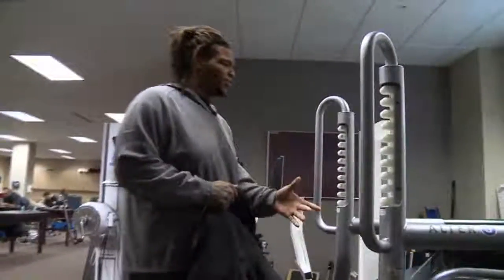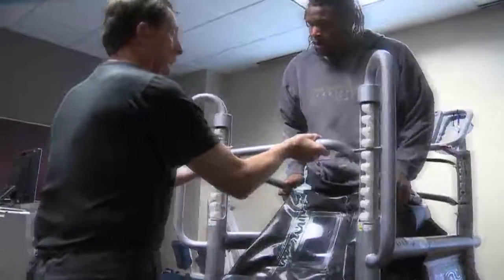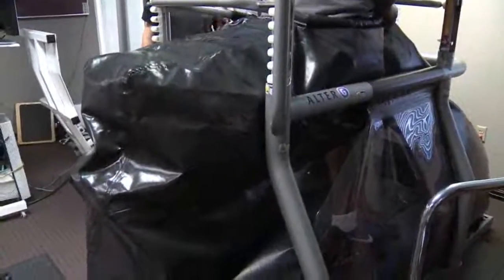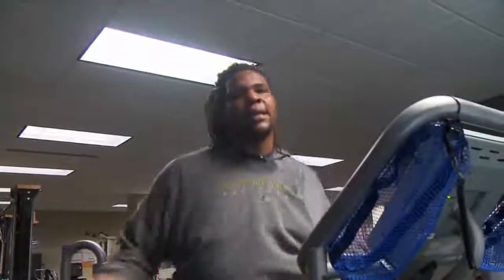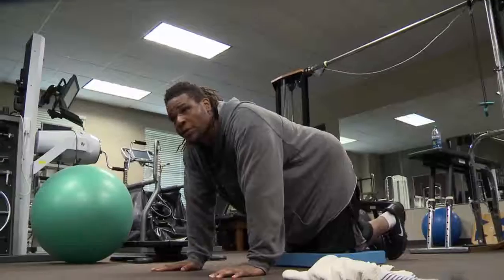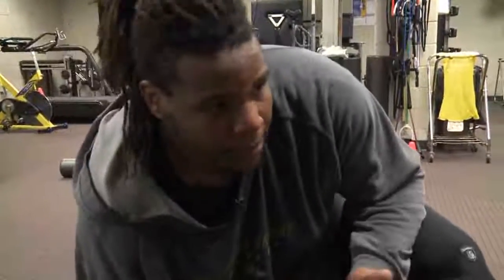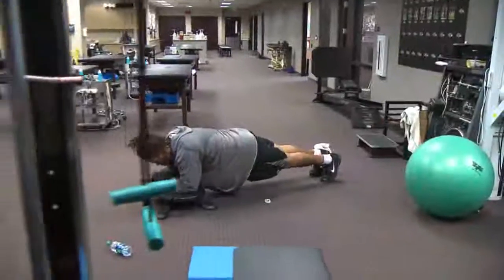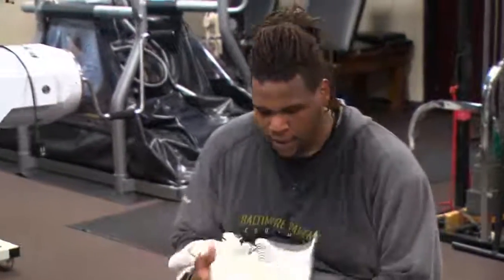Ravens XL: Terrence Cody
Follow NT Terrence Cody during a workout as he prepares for the 2012 season.